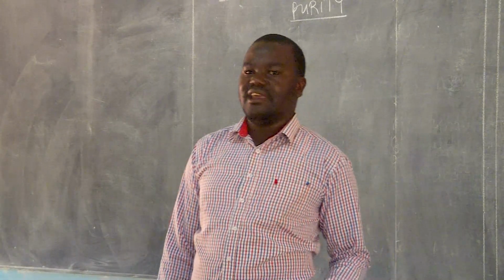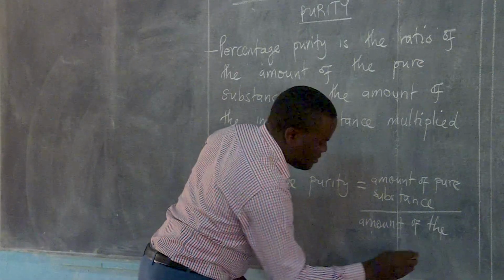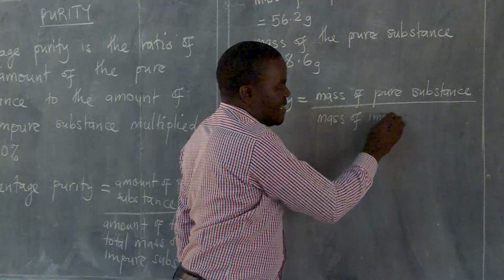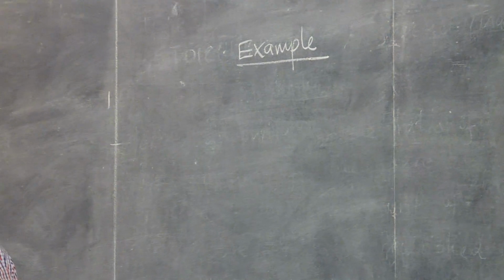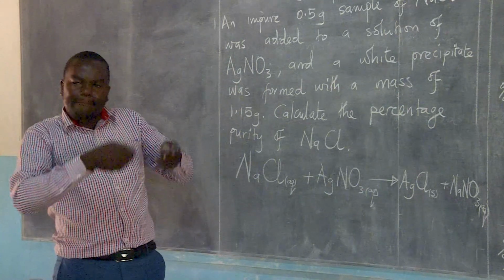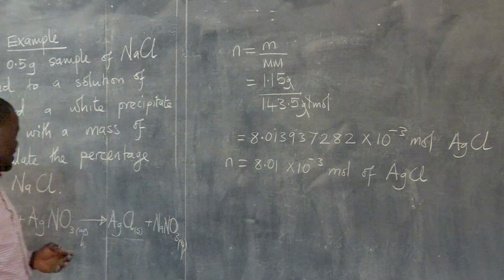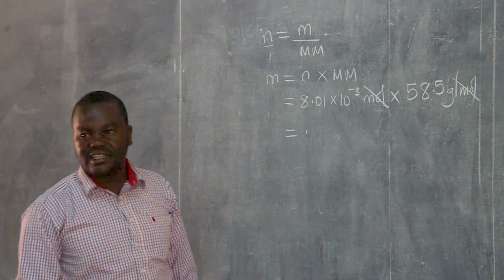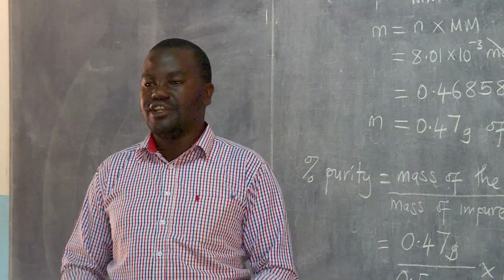GRADE 11 CHEMISTRY MOLE CONCEPT PERCENTAGE PURITY